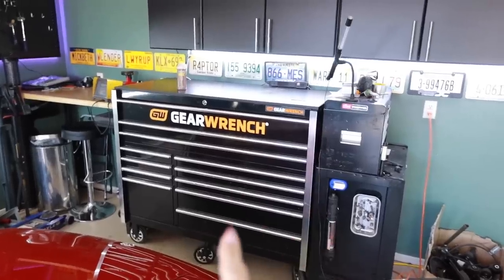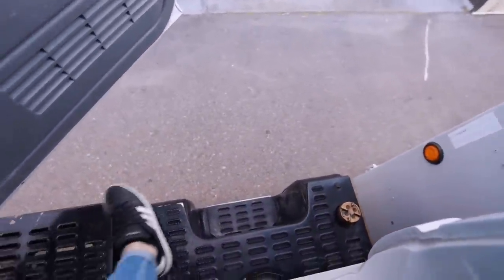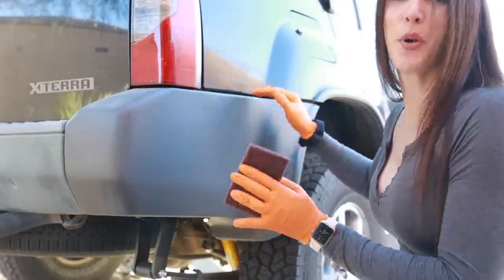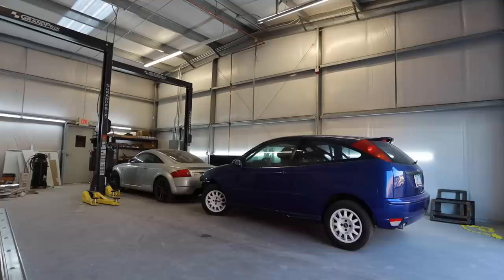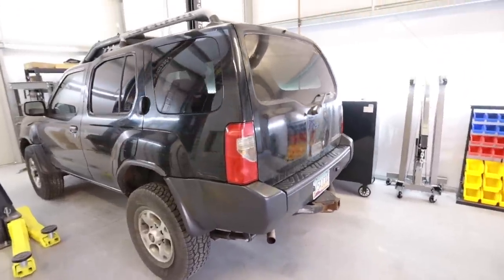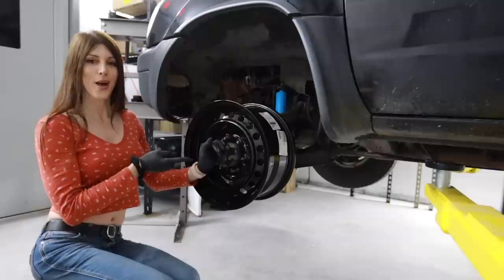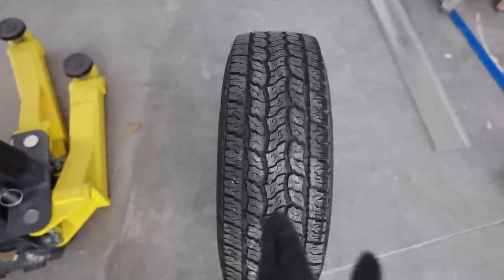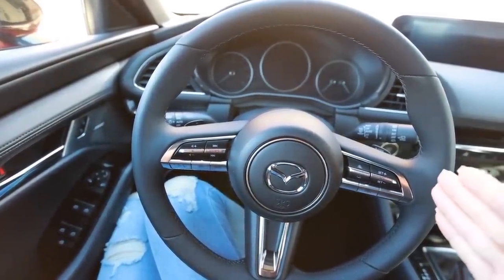Test Fitting Wheels on My Little Sisters Xterra // New Shop Vlog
Just a quick vlog while I wait for my new shop to be fully ready to start working out of. Test fitting the new wheels for my little sister 2001 Nissan Xterra 4x4.

Britt F.
Chad B.
Col. L.
Curtis S.
Daniel F.
Darren M.
Dave
David L.
Jeffrey P.
Josh H.
Kevin C.
Mark L.
Meghan "in Seattle"
Nenad R.
Ray I.
Terry S.
Todd C.